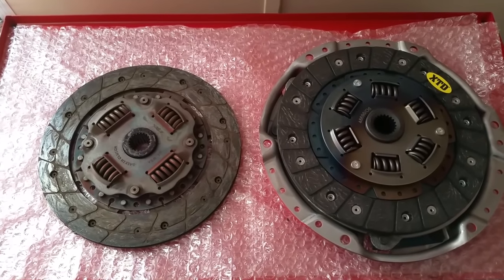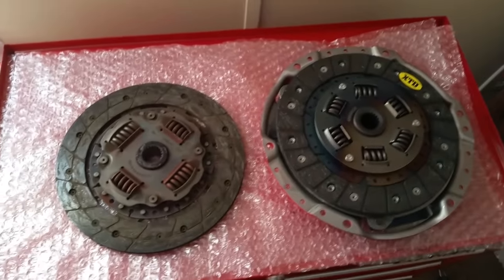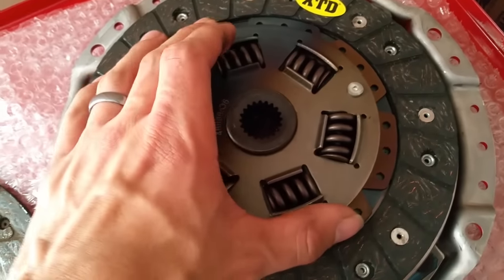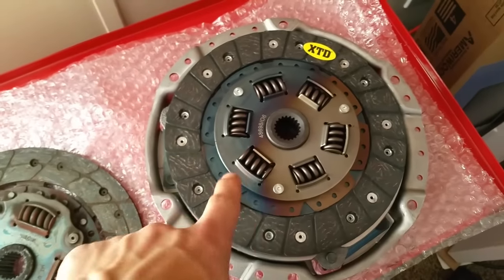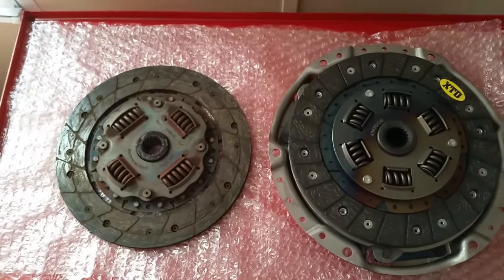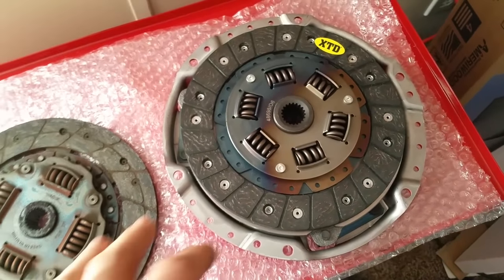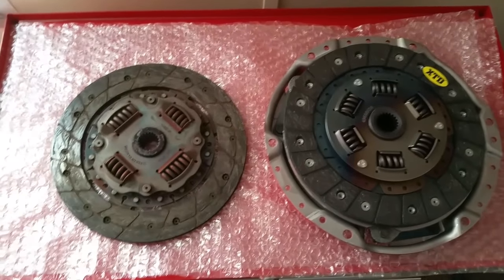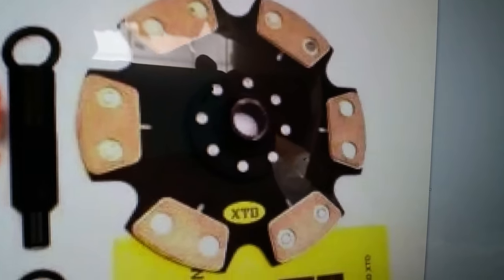What's the difference between racing clutches